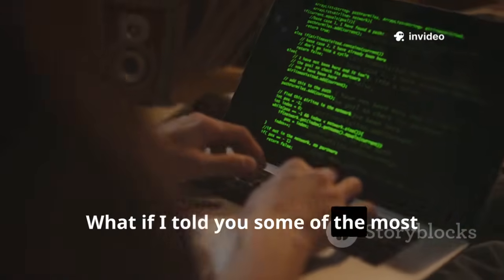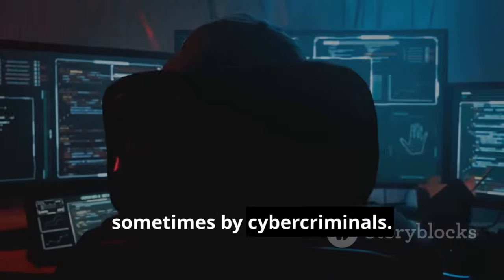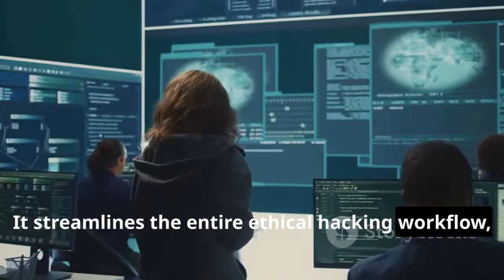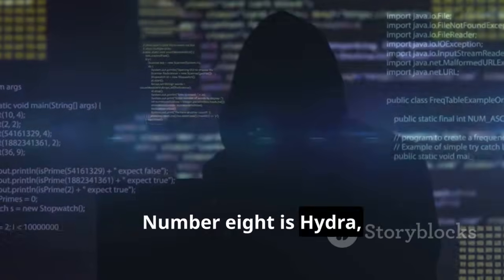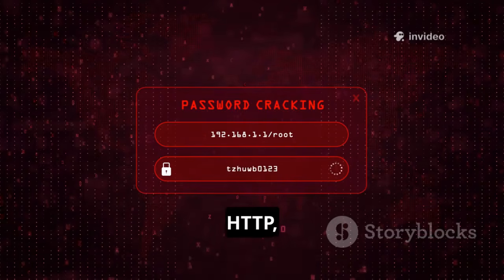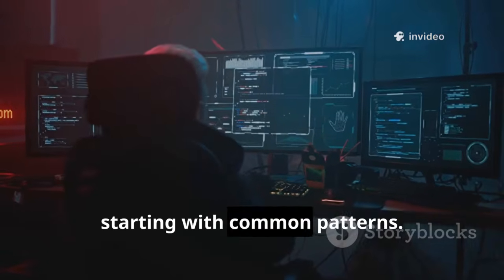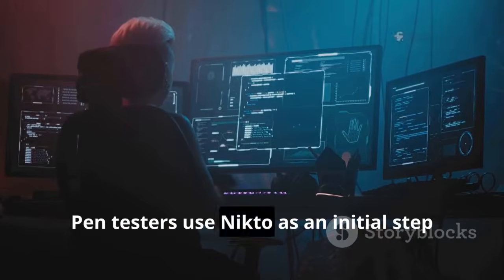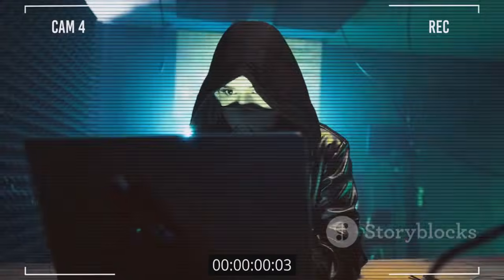Top 10 Powerful Hacking Scripts On Github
🚀 Dive into the world of cybersecurity as we showcase essential tools like Metasploit, SQLmap, and Hydra, designed for vulnerability assessments and password cracking. Perfect for both beginners and pros, this video emphasizes the importance of responsible use of these powerful scripts.

Join us as we explore tools for social engineering, wireless security, and more, all while highlighting the serious consequences of misuse.

OUTLINE:

00:00:00 The Most Powerful Code on the Internet?
00:00:58 Metasploit - The Swiss Army Knife of Hacking
00:02:11 SQLmap - The Database Dominator
00:03:24 Hydra - The Many-Headed Beast of Passwords
00:04:06 John the Ripper - The Classic Password Cracker
00:04:48 Aircrack-ng - The Wi-Fi Wizard
00:05:37 Nikto - The Web Server Interrogator
00:06:16 Social-Engineer Toolkit (SET) - The Human Hacker
00:07:03 Recon-ng - The Digital Detective
00:07:47 BeEF - The Browser Hook
00:08:24 Use This Power for Good
00:09:15 Your Responsibility